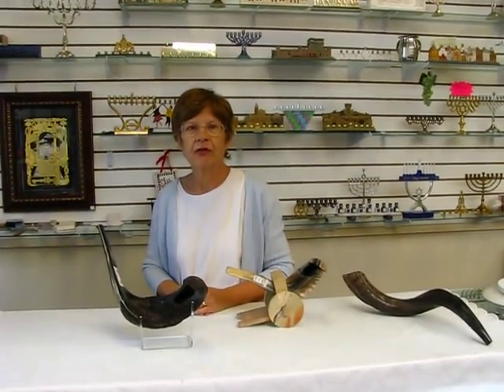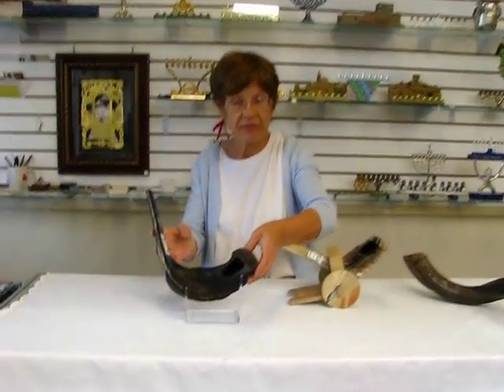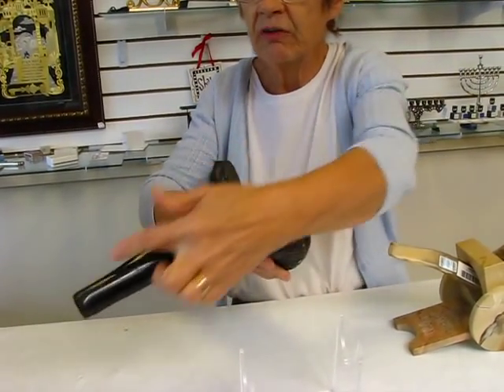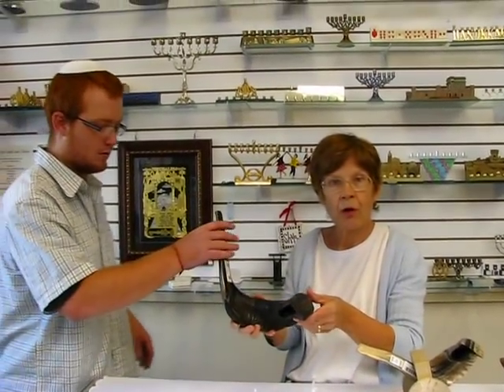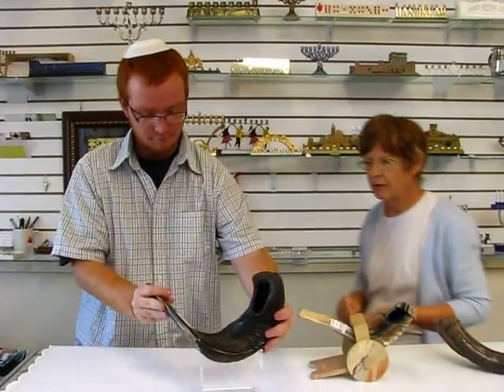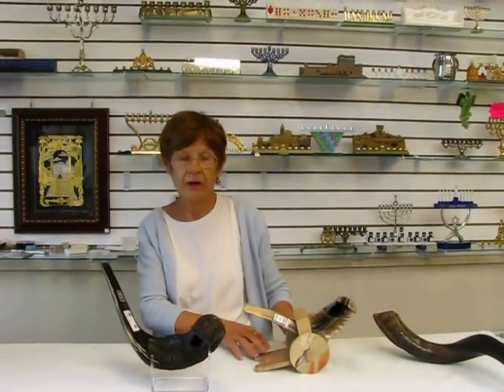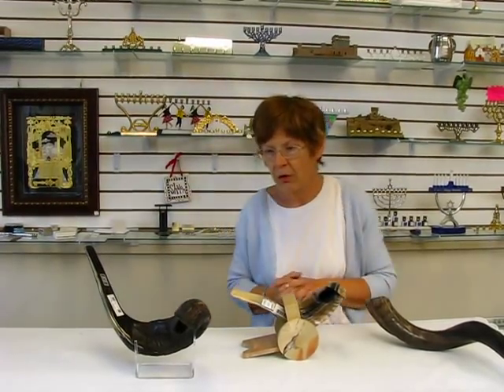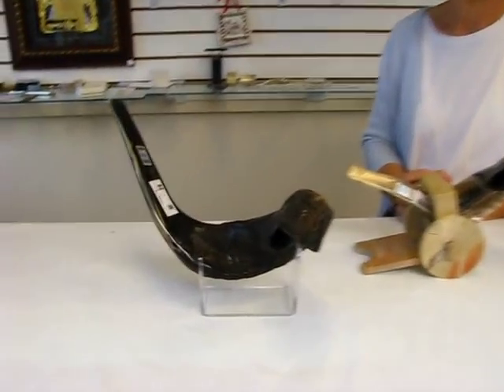25" Very Large Kosher Ram Shofar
25" Very Large Kosher Ram Shofar

Aharon's Jewish Books and Judaica / MileChai.com
600 South Holly Street Suite 103
Denver, Colorado 80246

Kosher Shofars 4515